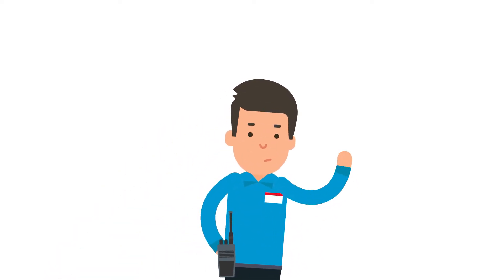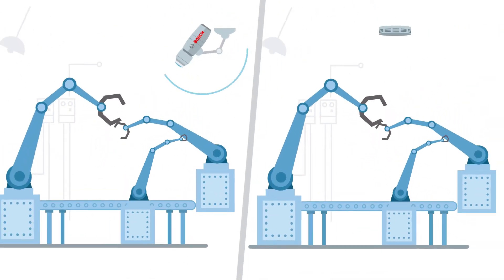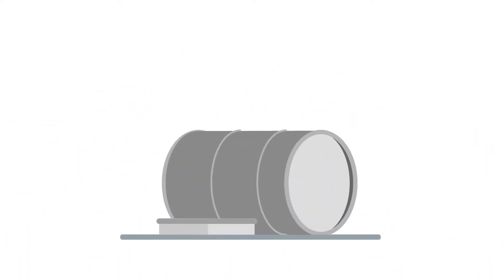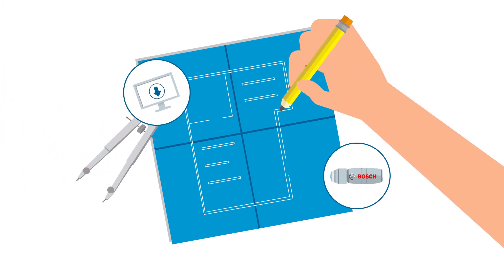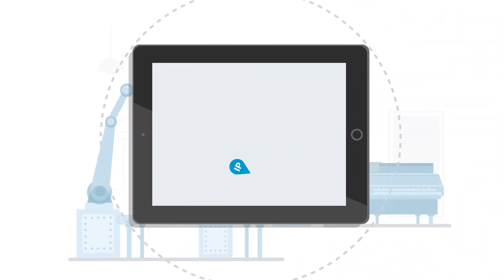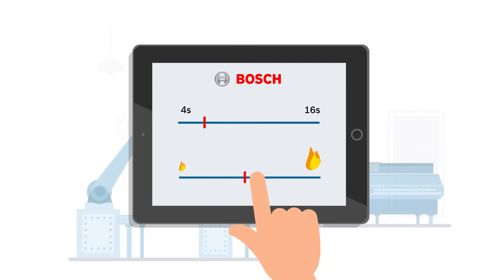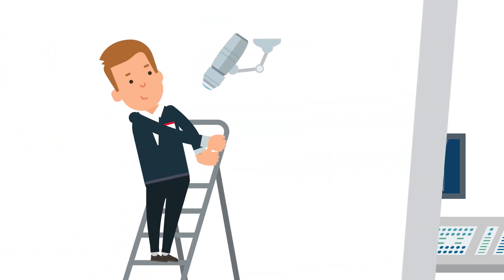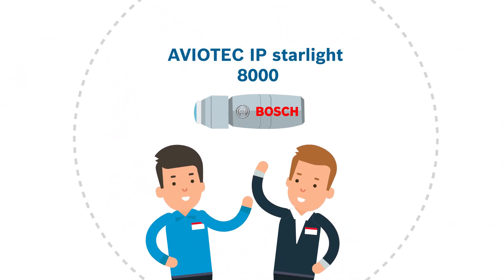Bosch Security - AVIOTEC IP starlight 8000 – Tips how to plan a video-based fire detection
Check out how easily you can plan and install video-based fire detection from Bosch.